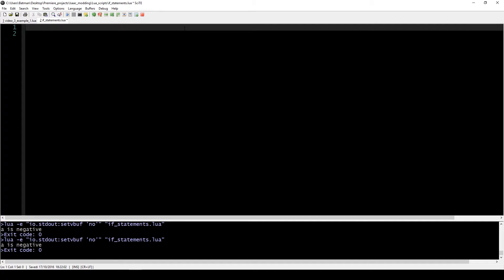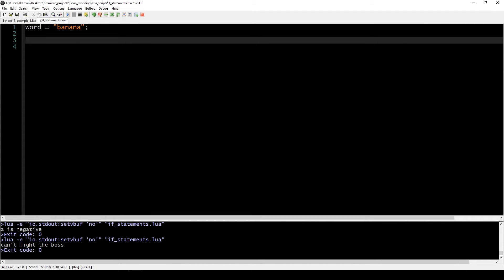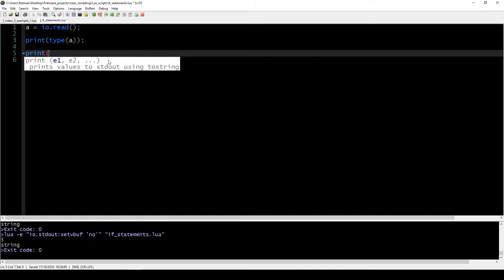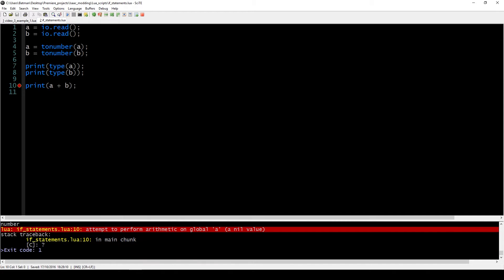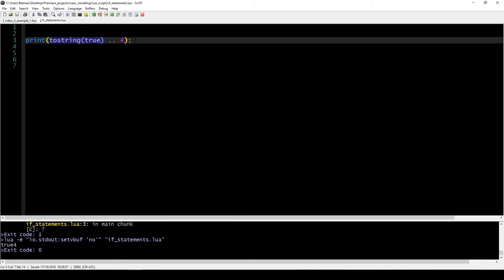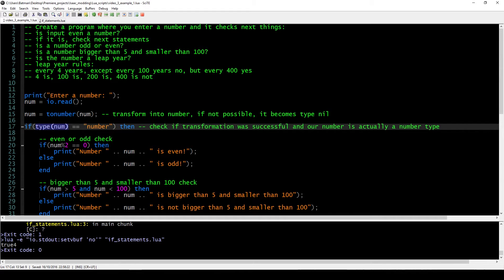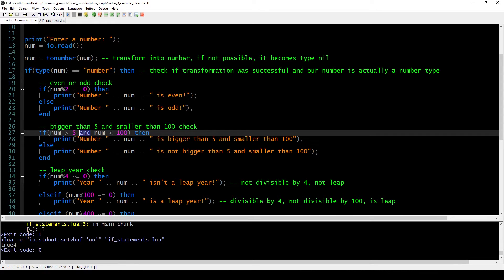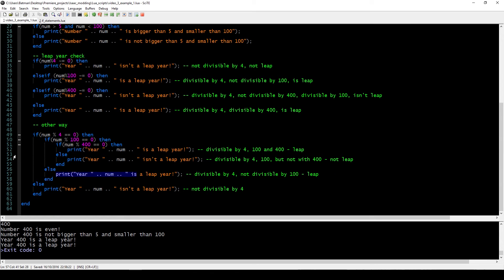How to learn Lua - Beginner series #4 - If statements part 2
Remember to ask questions!

If you want already know the basic and want to get start with Isaac modding right away, jump over to the advanced playlist

TOC:
0:00 - Booleans with if statements
1:45 - # operator (length of a string)
2:40 - Coercion and dynamic types (smart Lua)
7:41 - Example

In this episode we see a bit more examples on how we can write if statements a bit better, how we can get the number of characters in a string and how we can check the type of the inputted value.

The actual modding tutorials on how to mod The Binding Of Isaac Afterbirth+ will come out when the dlc is actually released, this is just to give a headstart to all of people who want to create something, but have no clue how to even start coding.